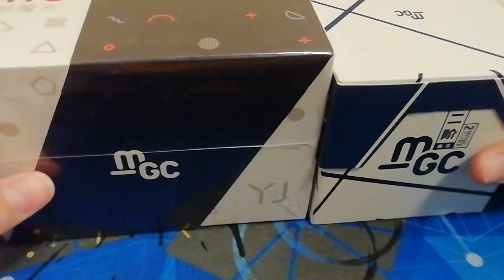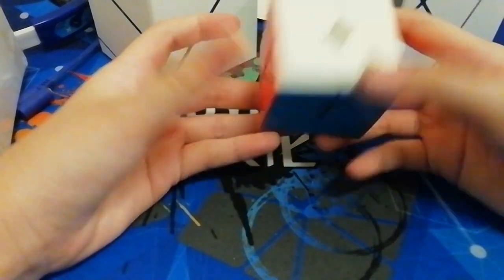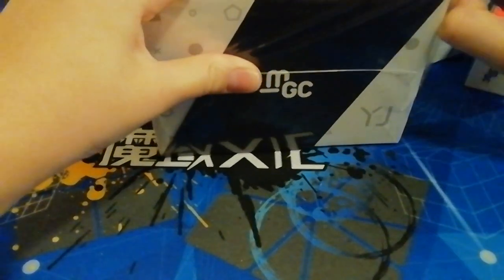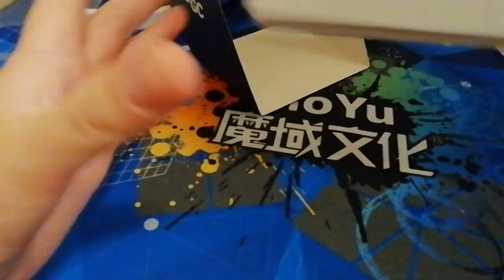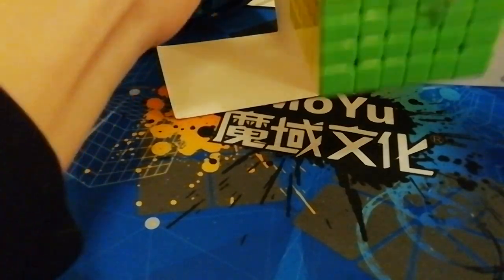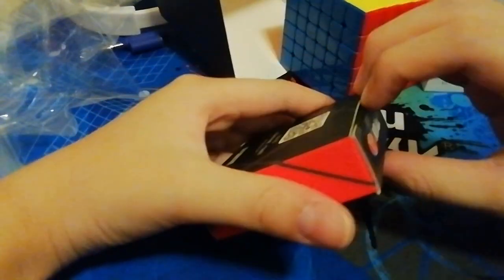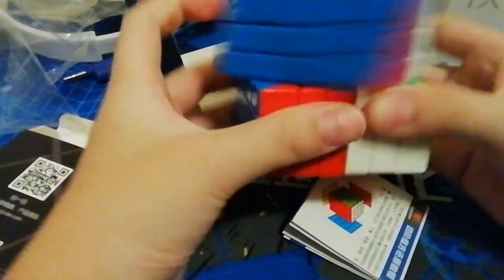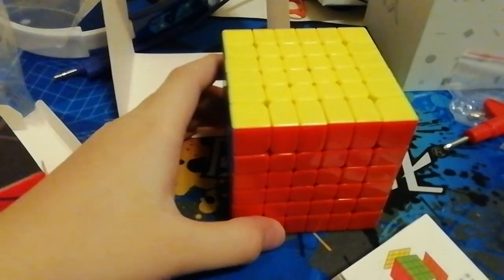YJ MGC 2X2 AND 6X6 UNBOXING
Thanks for Cubing Out Loud because I bought these cubes there at the competition (Richmond Favourites 2023)